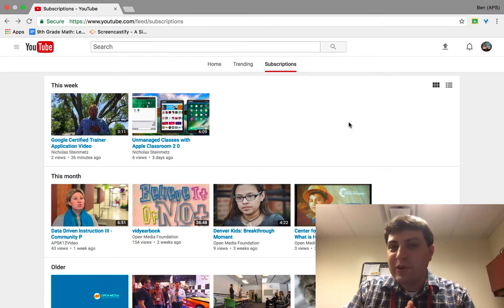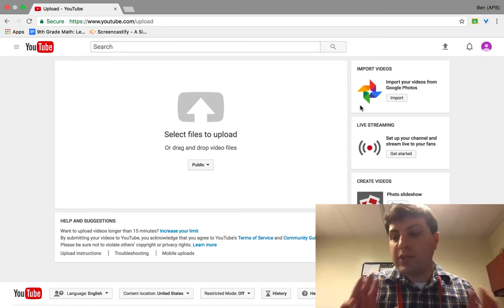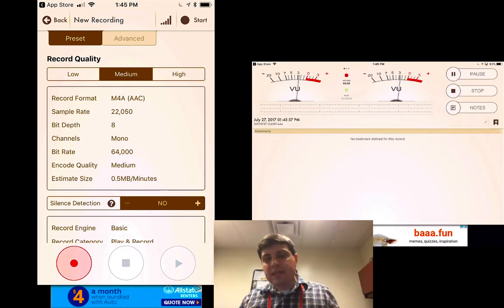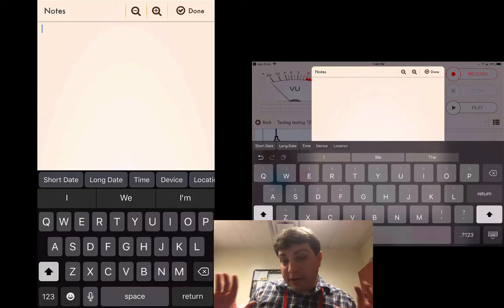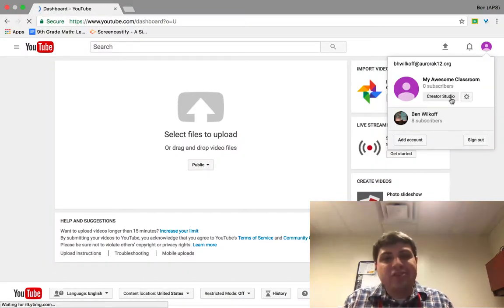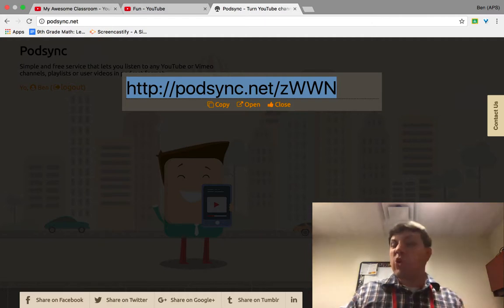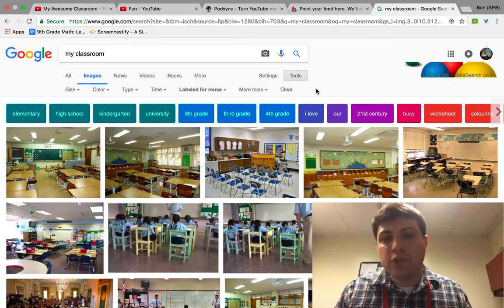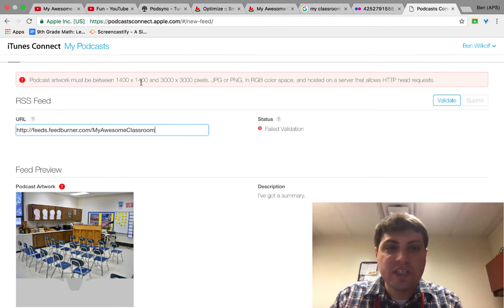How to Create a Podcast on Youtube and Submit to the Apple Podcast Directory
This video is a in-depth look at how you can use Youtube for creating and updating a Podcast, which can be available in the Apple Podcasts directory.

Use the following links which are referenced in the video:
2. Voice Record Pro 7 - Record your first video
3. - Create Your Podcast Feed
4. - Customize Your Podcast Feed
5. - Submit Your Podcast to Apple for inclusion in the directory

Please let me know if you have questions about this workflow on twitter